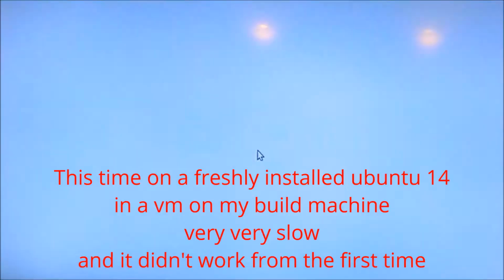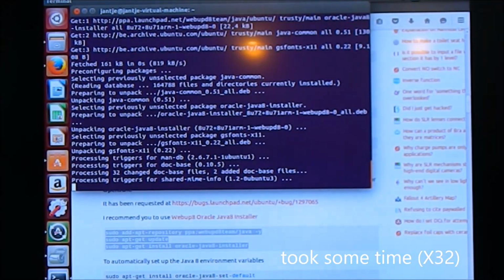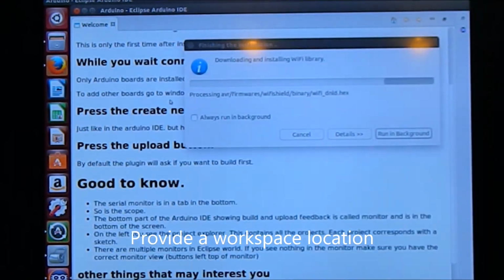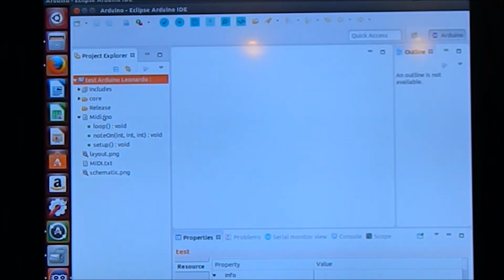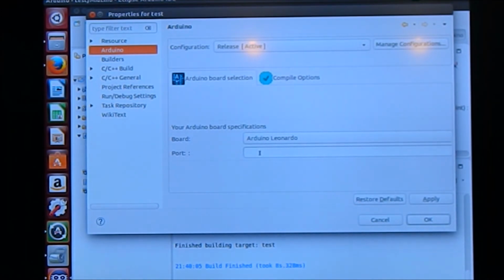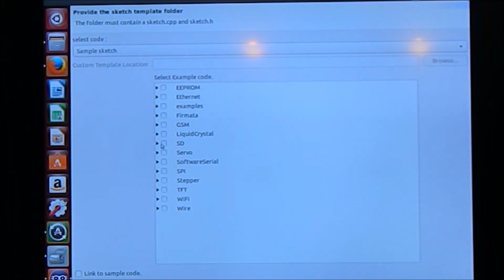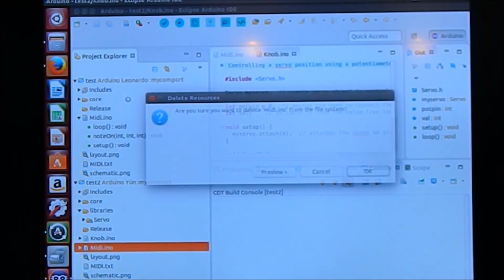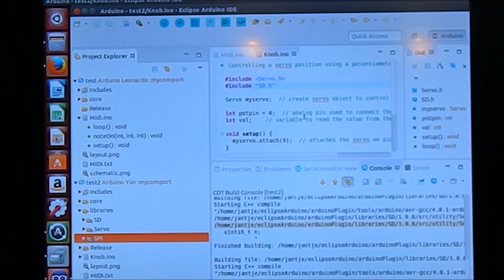Arduino Eclipse plugin: V3 Ubuntu14 Install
How to install the arduino eclipse plugin: toddler V3 on ubuntu 14.

This video also demonstrates the following V3 new features:
1 Install and play.
2 Auto include of the Arduino libraries.
3 Better information integration